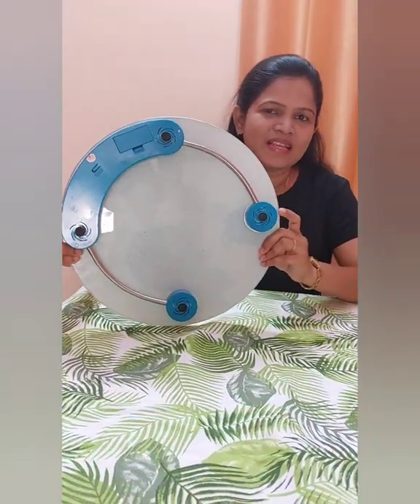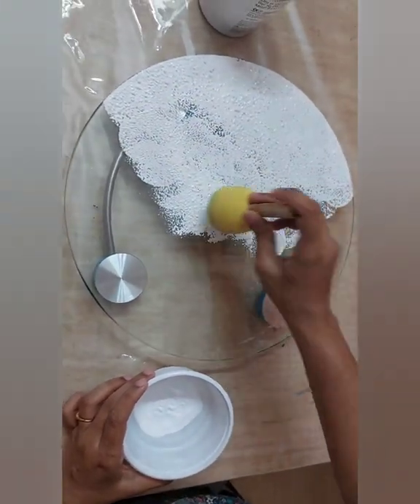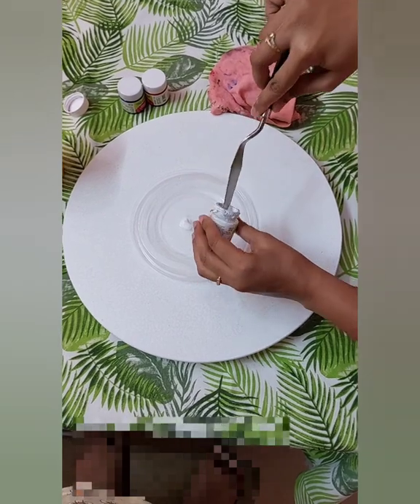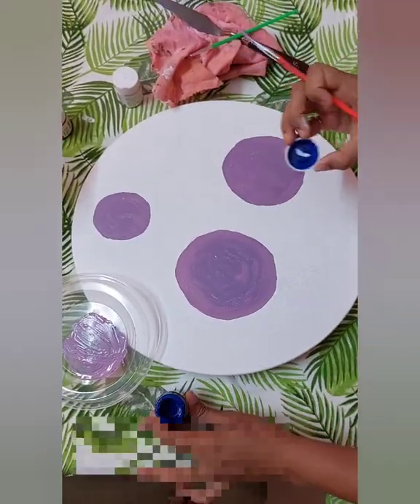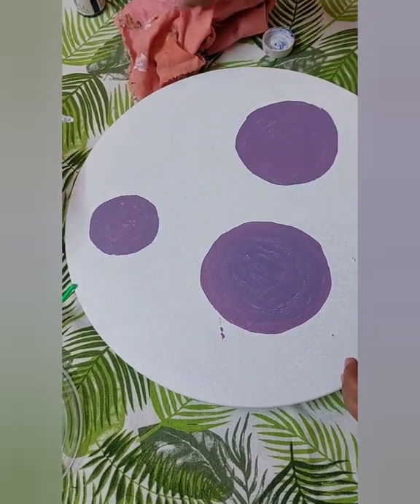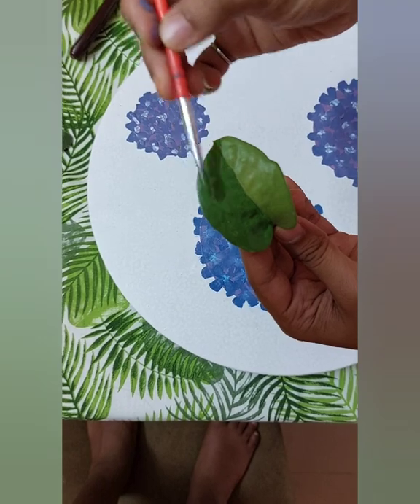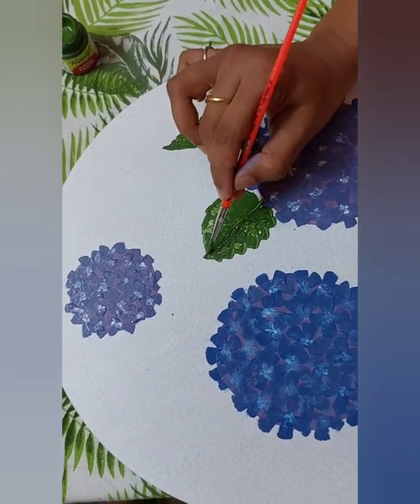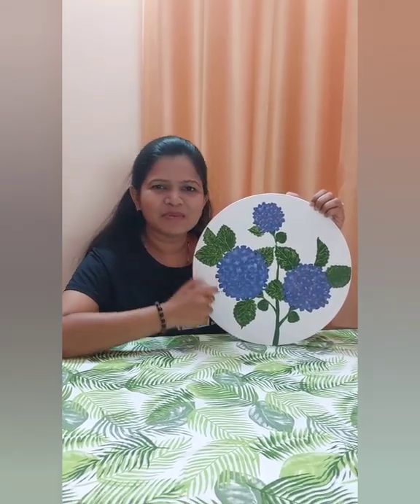Recycle digital weighing scale into wall mount painting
Hello  everyone,

Materials required

Waste weighing scale
Acrylic colors
Round brush
Spoong
Leaf